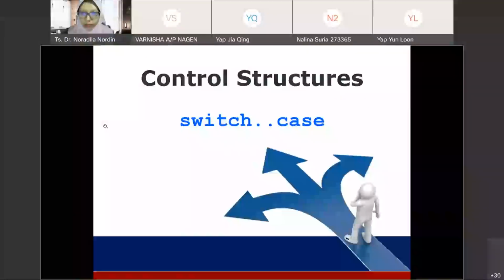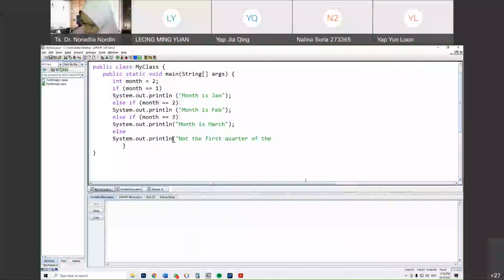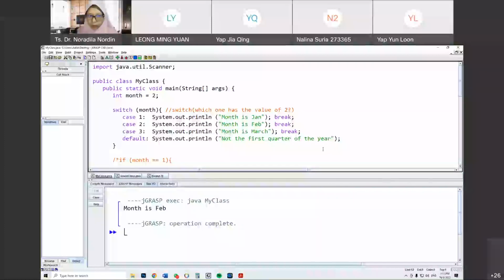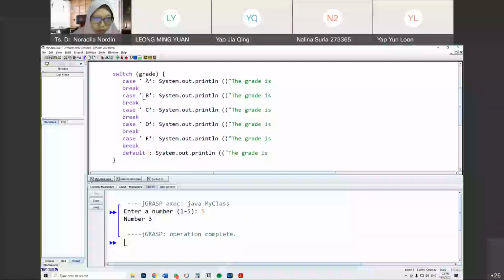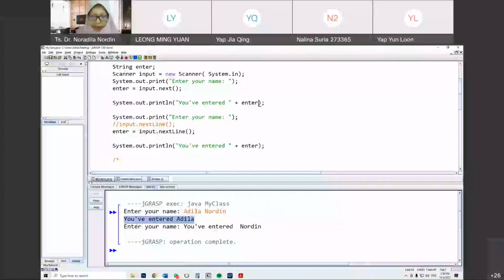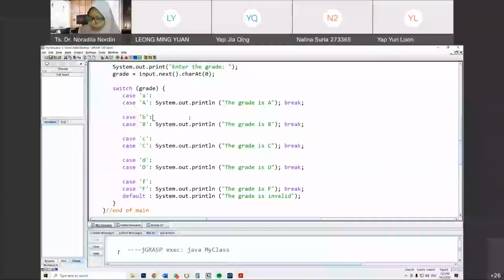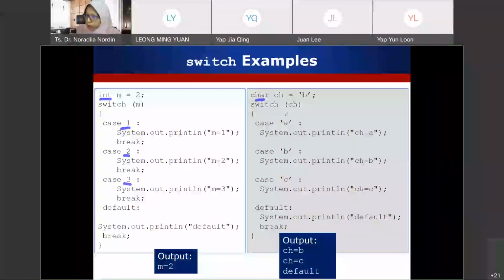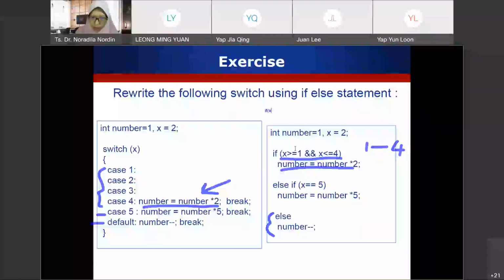A221 Topic 4-2 switch case Control Structure